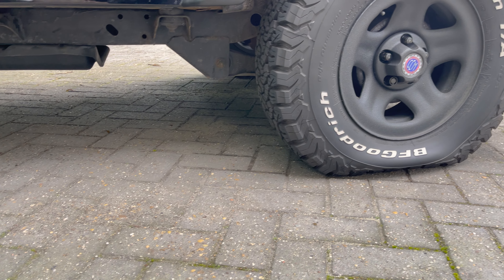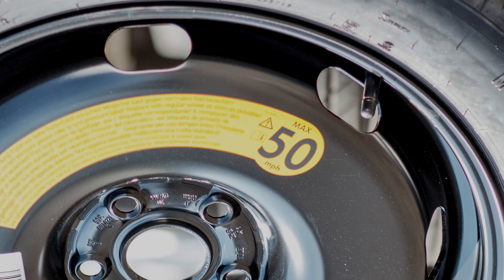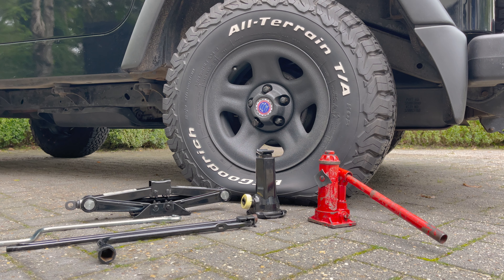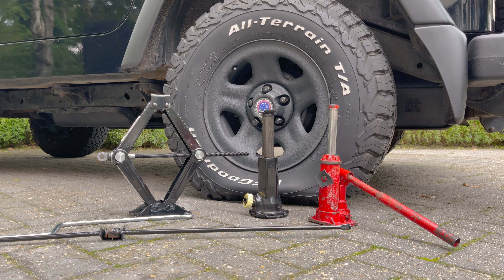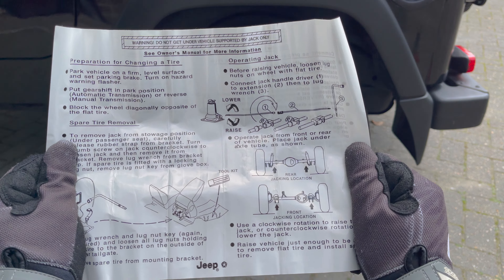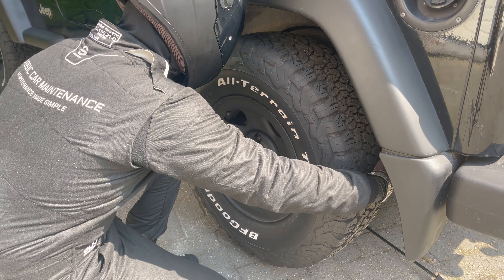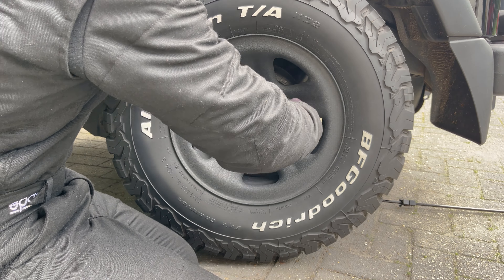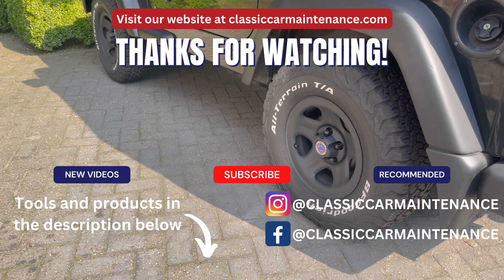How To EASILY Change a Flat Tire | Roadside Fix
In this video, we’ll show you the easiest and quickest way to change a flat tire and get you on the road again. We’ll take you through all the steps needed and show you the do’s and don'ts.

Chapters in this video:
0:00 Intro
0:09 Checklist
0:25 Tools and Spare Tire
0:49 Breaking loose
1:05 How to jack
1:54 Jacking locations
2:01 Jacking up
2:14 Taking off the flat
2:24 SAFETY WARNING!
2:41 Changing the flat
3:10 Tightening the new tire
3:40 Final check
3:46 Outro